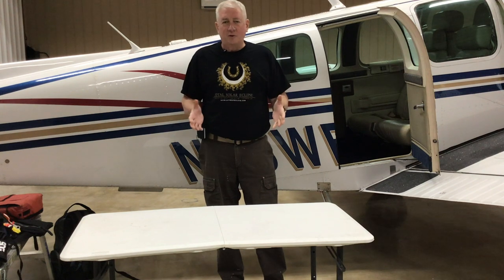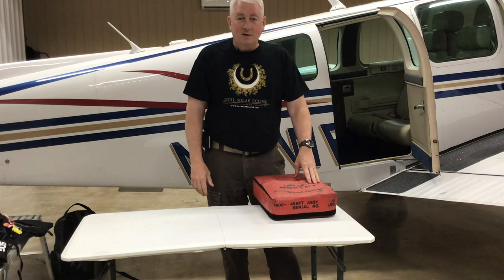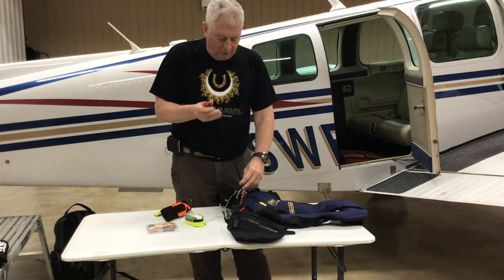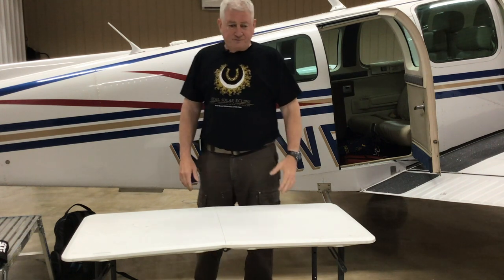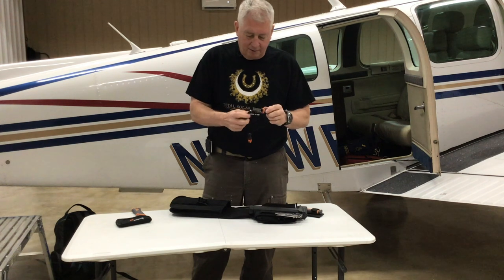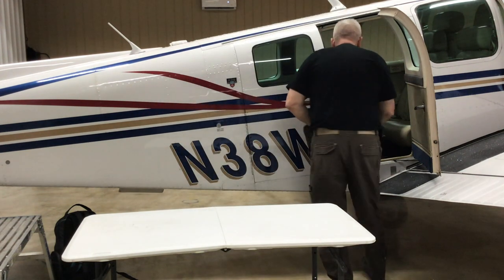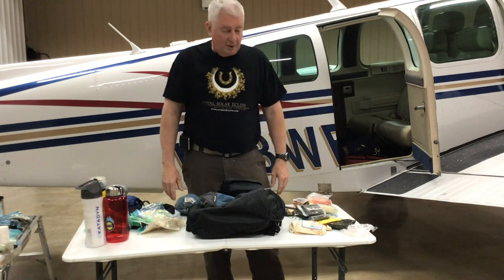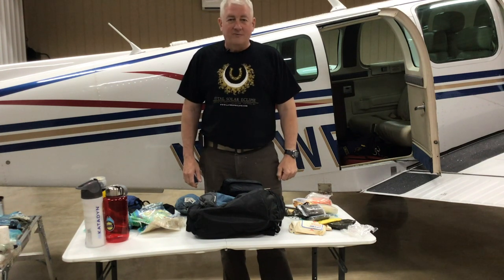FlyWire Aircraft Land and Water Survival Kits for Pilots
FlyWire takes in in depth review of Personal Survival Kits for Land and Water survival. If you end up in inhospitable terrain its always good to have a few things with you to help you survive and signal for help. What do you carry?

online ground school, flight, aviator, Flying a plane for travel, Travel by airplane, Advanced training, Aerobatics, Upset Recovery, Unusual Attitude, Loss of control, Collide with the ground, airplane crash, Warbird, T-6,  T6 Texan,
landing tips, how to land an airplane, formation, how to fly in formation with another airplane, airplane formation,
formation flying, Formation rejoins, Formation straight ahead rejoin, Formation Turning Rejoin, Travel by air,
See the United States by air, Fun trips with an airplane, Airline Transport pilot, ATP, Aircraft mechanic, AP, IA,
Inspection Authorization, Shoot the approach, IFR use of autopilot, Airplane Maintenance Tips, FlyWire,